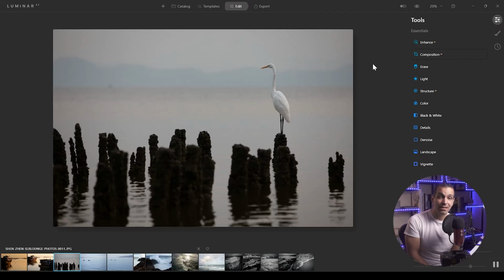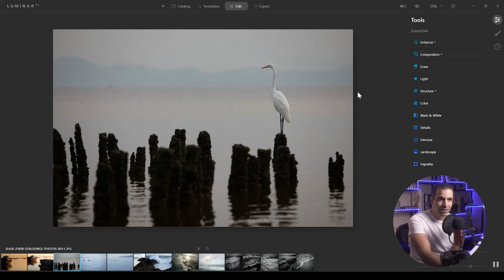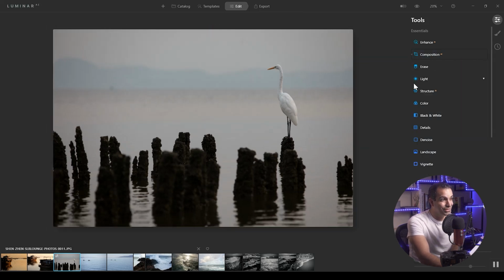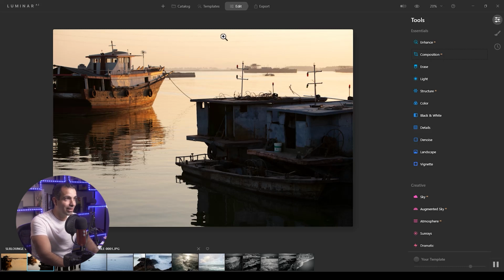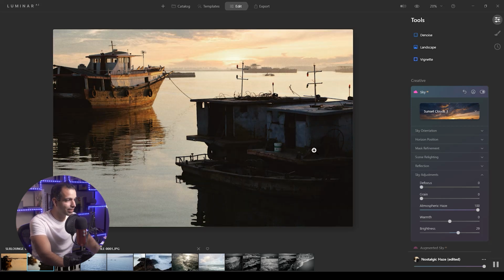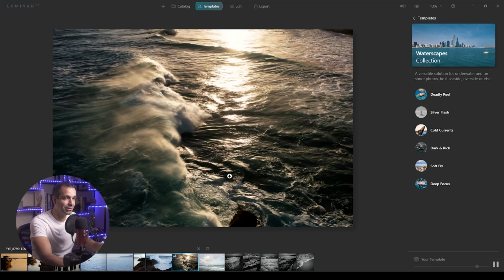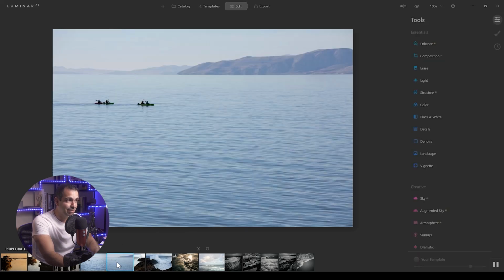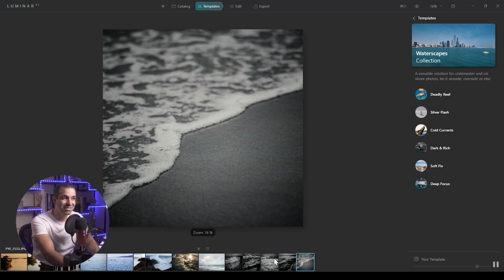Luminar AI Landscape Composition Tips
This video is all about composition tips at the point of capture. If you're struggling with composition when it comes to travel and landscape photography, make sure you take notes during this video. Pye also shares some of his favourite tools in Luminar AI to aid in a stronger composition.

If you want to edit along with Pye, download the exercise files

Video Timestamps:

Intro: 0:00 - 0:49
1. Rule of Thirds: 0:50 - 5:21
2. Balance: 5:22 - 7:36
3. Capture the Action: 7:37 - 9:37
4. Negative Space: 9:38 - 12:05
5. Shoot for the Story: 12:06 - 13:00
Outro: 13:01 - 13:33